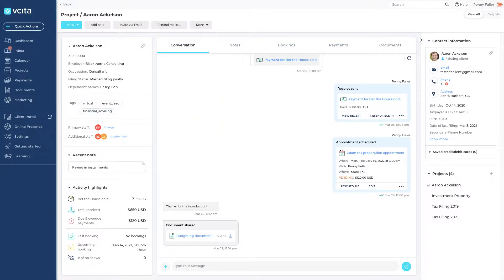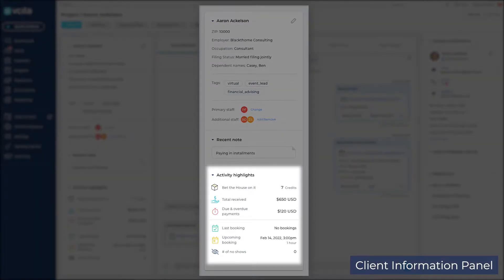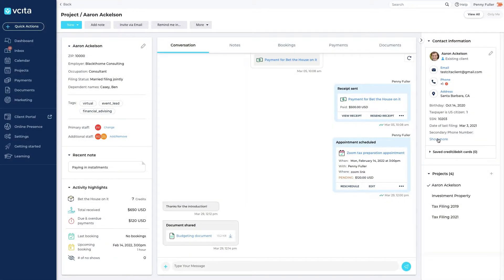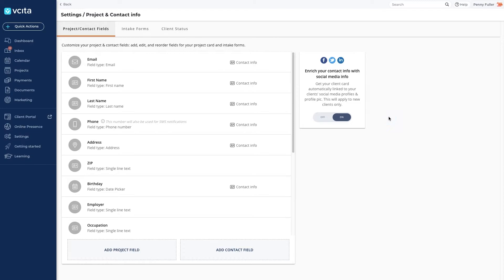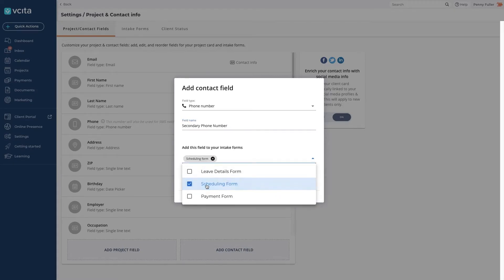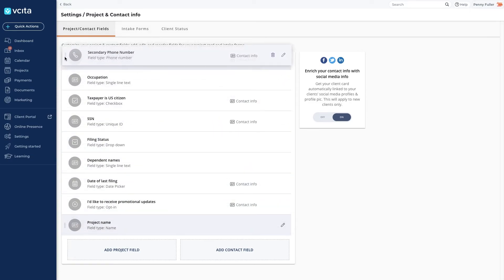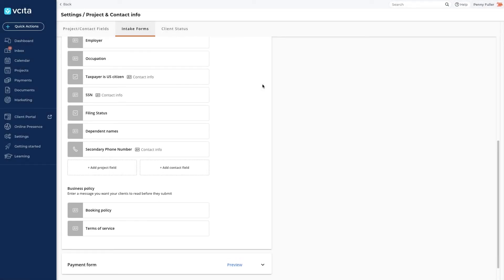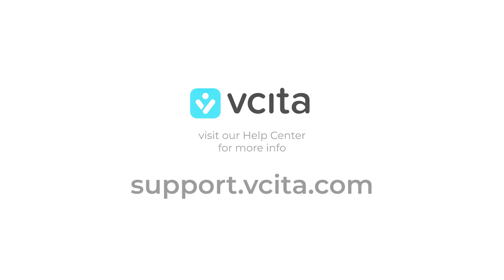Getting started with vcita - Collecting and Storing Client Information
Set up your vcita CRM to capture all the client information you need to perform services!

Visit our Help Center for more tips, FAQS, and articles on how to use our features